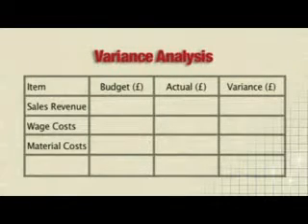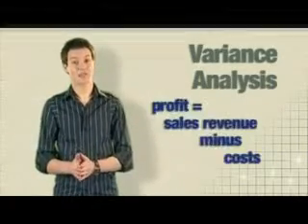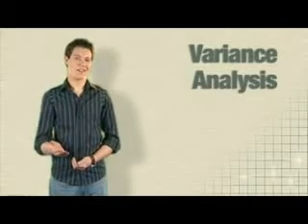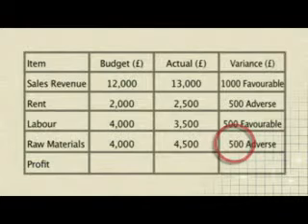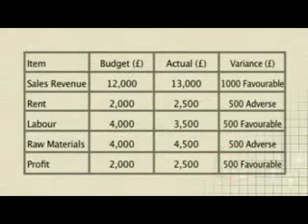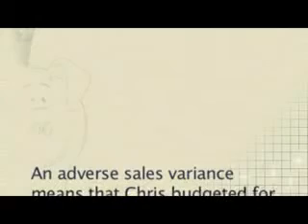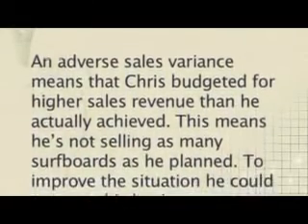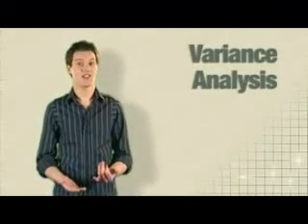Variance Analysis.flv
This is a video that explains variance analysis, something you must learn in Ch.3 of the IB Business and Management course.  The concept is simple, but sounds complex.

-T.F-

The media material presented in this production is protected by the FAIR USE CLAUSE of the U.S. Copyright Act of 1976, which allows for the rebroadcast of copyrighted materials for the purposes of commentary, criticism, and education.

*NOTE: Section III, Page 6, Paragraph 2 of the Exemption to Prohibition on Circumvention of Copyright Protection Systems for Access Control Technologies Final Rule.

"Finally, it expressed general support for the request to designate a class that would permit extraction of film clips for use in noncommercial videos, but suggested a requirement that the clips from the audiovisual work must be for remix videos that are used for social comment or criticism, or that are used in transformative type works according to established fair use principles."

Dated: July 20, 2010
James H. Billington,
The Librarian of Congress.
Copyright Office, Library of Congress.